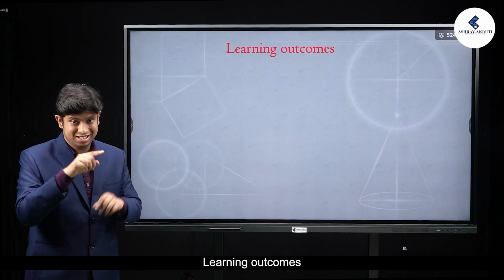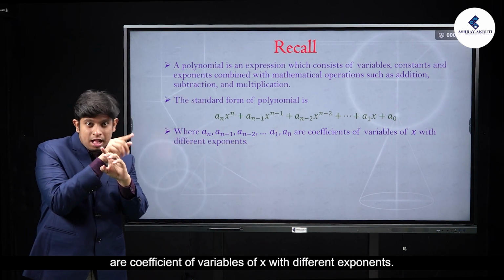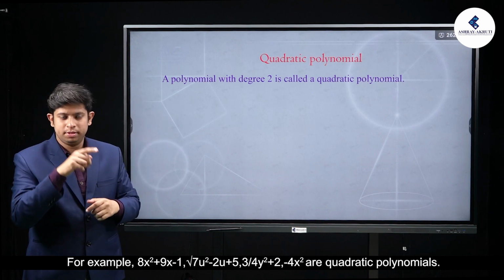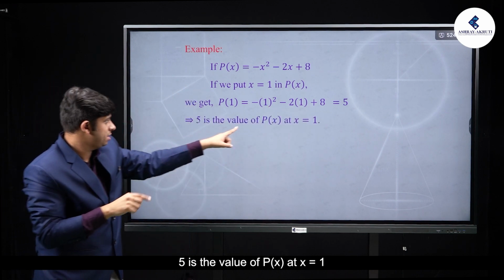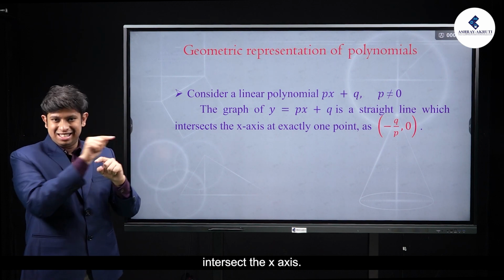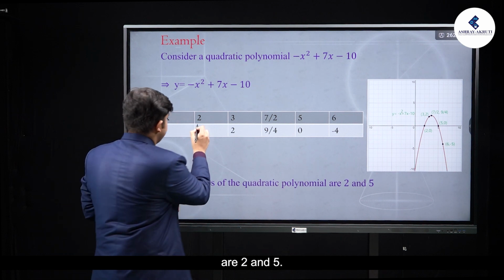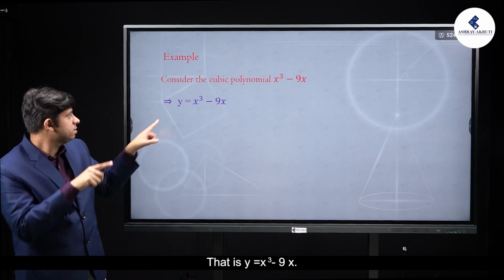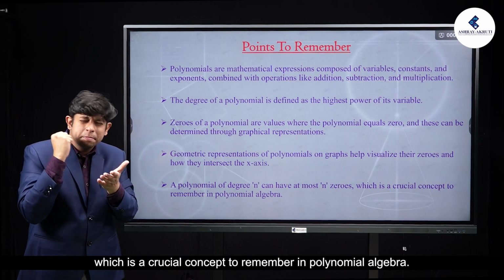Lessons in sign Language for H.I I 10th Maths I Algebra I Polynomials 1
Discover the basics of Polynomials in Algebra with this comprehensive video for Grade 10 students. Learn about linear, quadratic, and cubic polynomials, their definitions, and how to find their zeroes. Explore the geometric representations of these polynomials through graphs, understanding their intersections with the x-axis. Practice exercises included to reinforce learning.